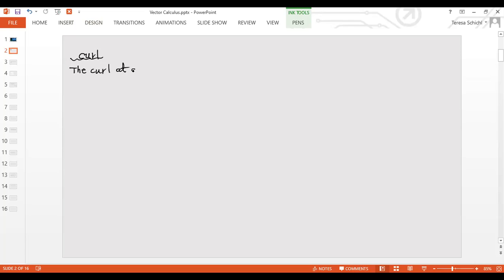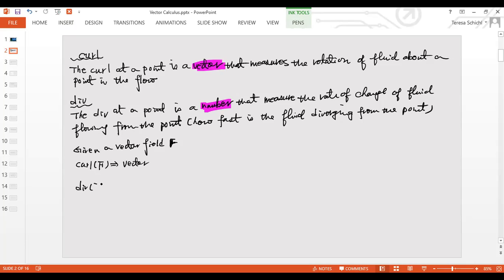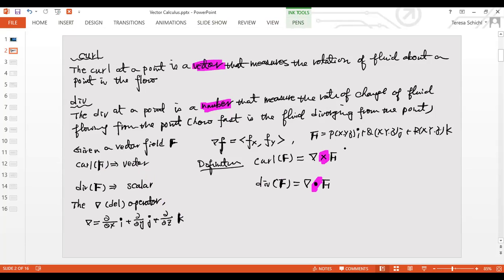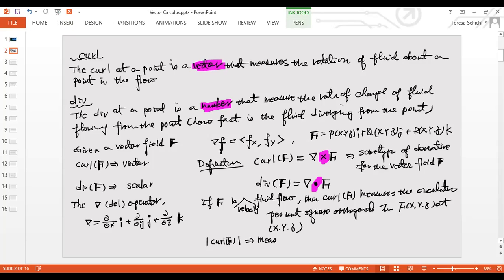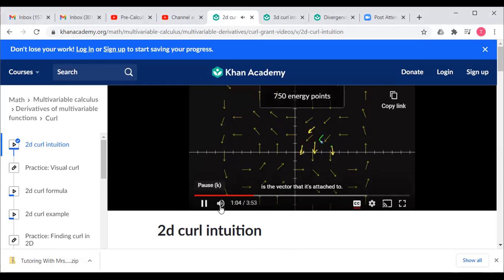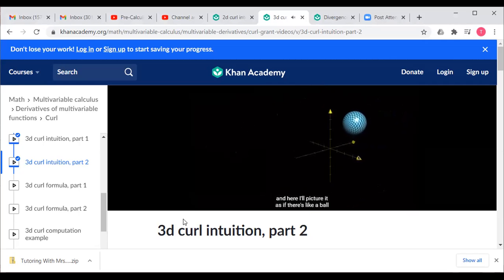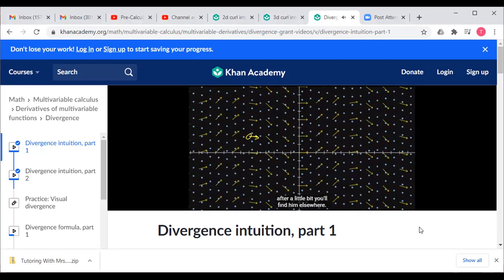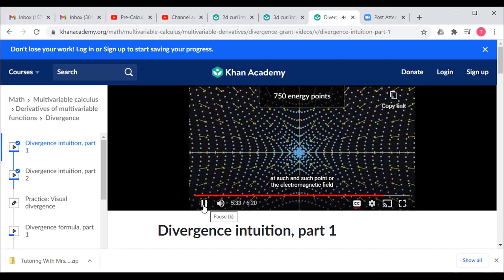Calculus 3 Lecture #7.1 -- Vector Calculus : Curl and Divergence